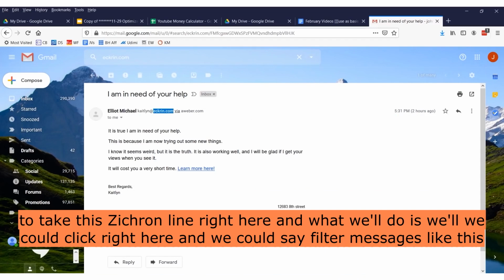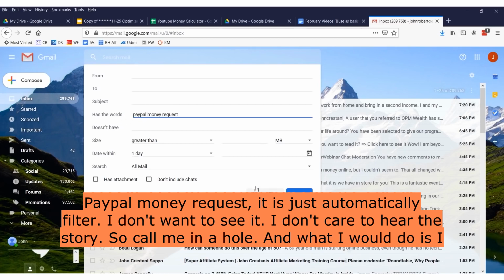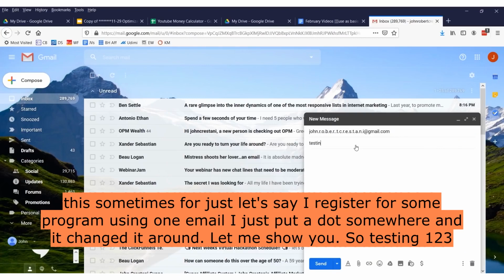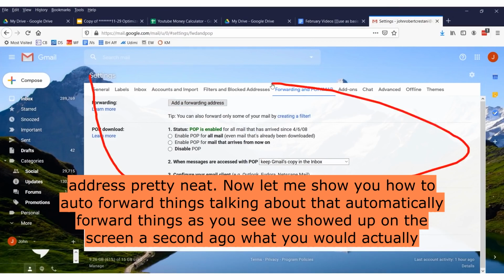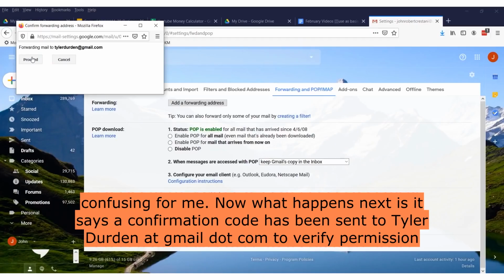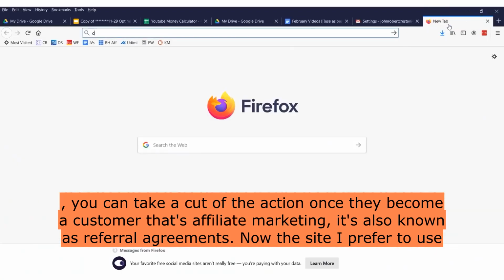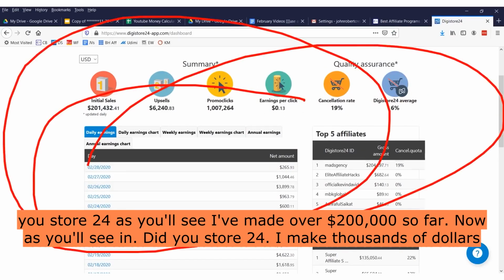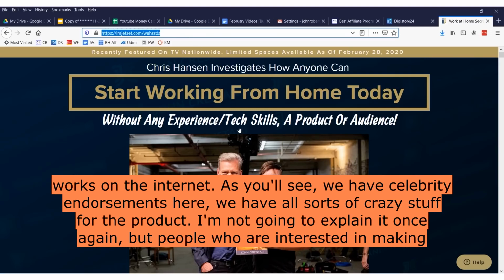HOW TO BLOCK EMAILS ON GMAIL | MAKE MONEY ONLINE | financial Freedom (SUBTITLES)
Can you Block Emails on Gmail? How to Block Emails on Gmail? Why Block Emails on Gmail? Yes, it’s possible to Block Emails on Gmail. In this video, we will talk about how to Block Emails on Gmail.

Get this FREE training and start making money FAST. Just click the link and you could start making money in less than a month.

START YOUR FREE 14 DAY CLICKFUNNELS TRIAL GET A FREE FUNNEL